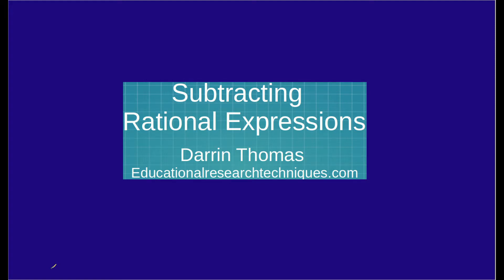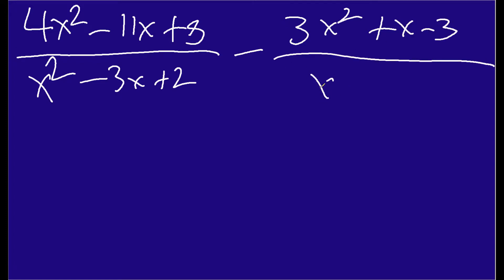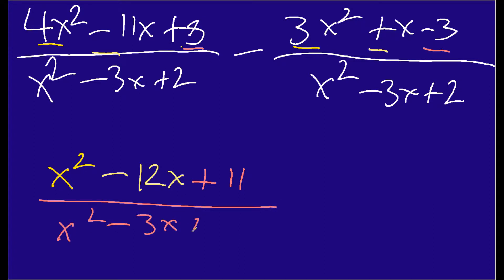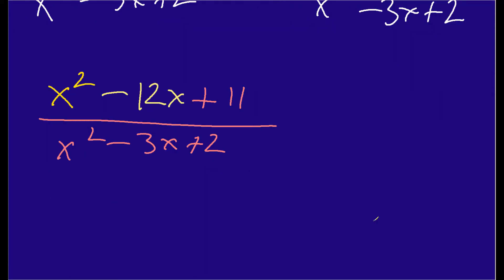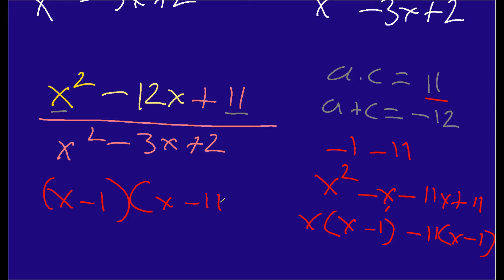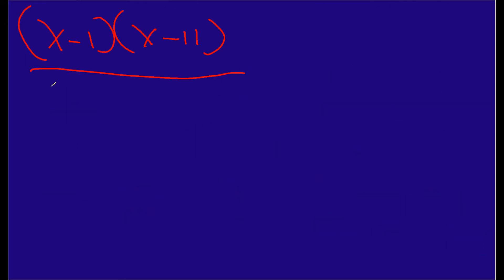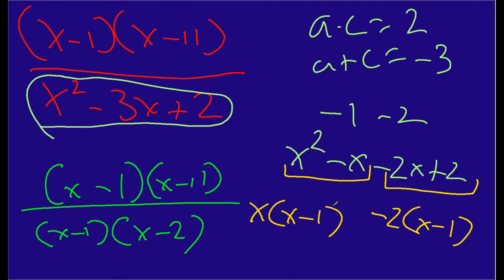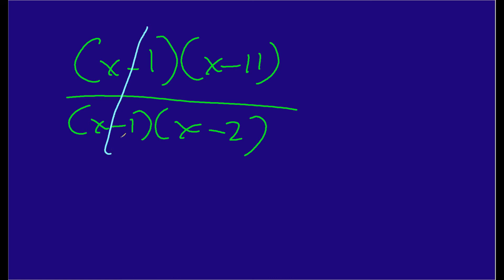Subtracting Rational Expressions